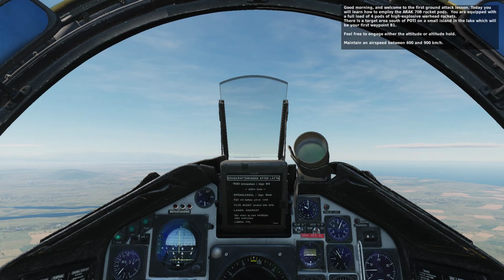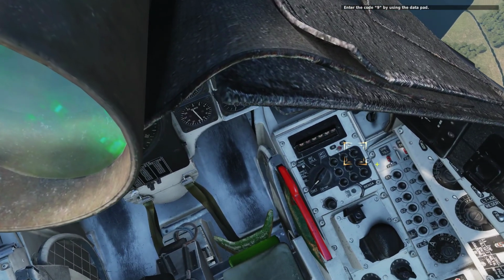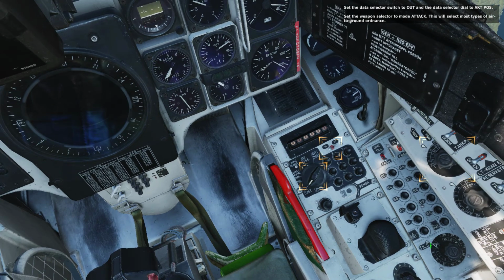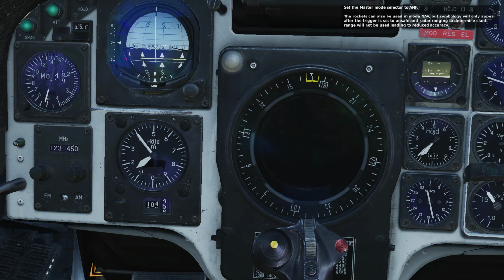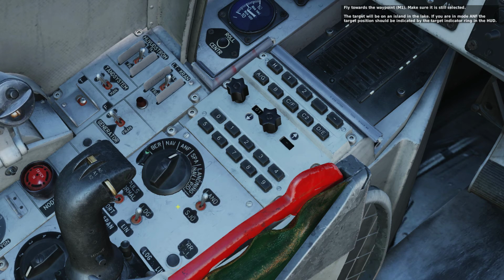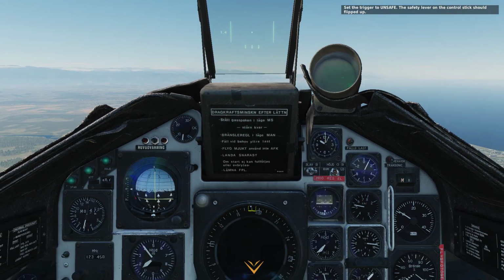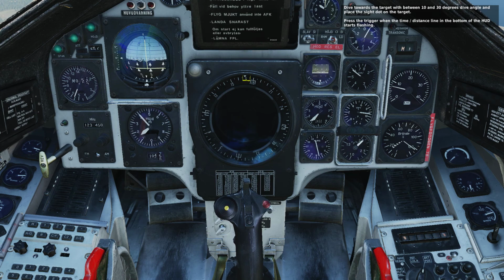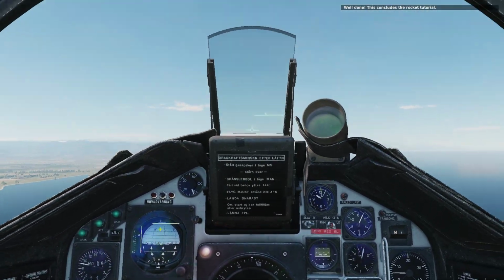DCS World - Entrenamiento Viggen - 6. Aire - Tierra: Pods de cohetes ARAK M70B.